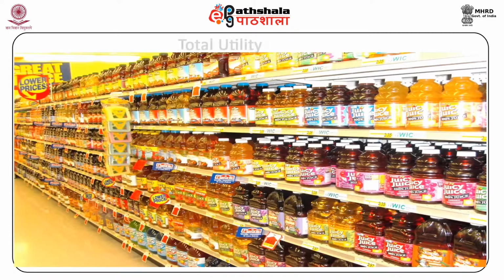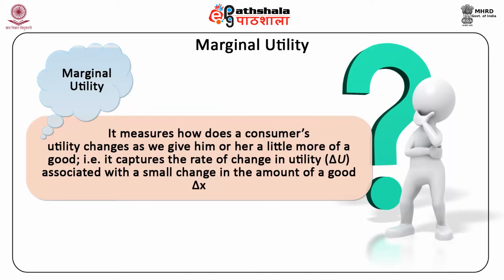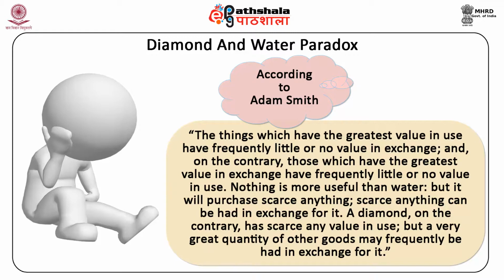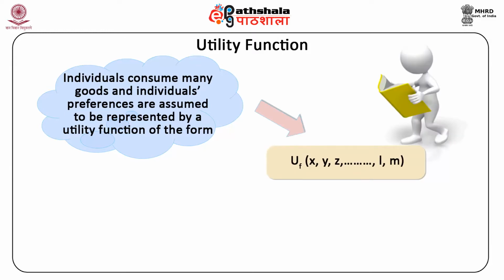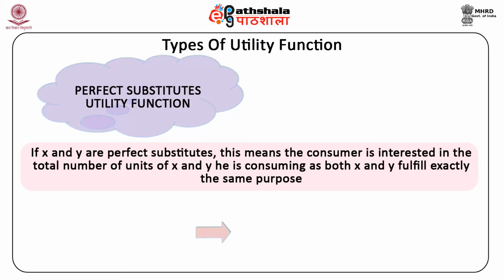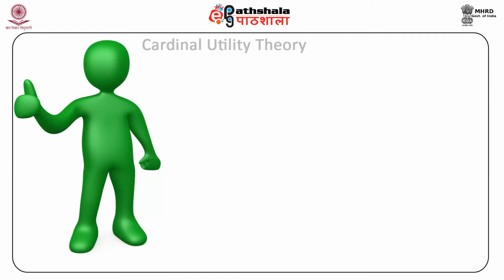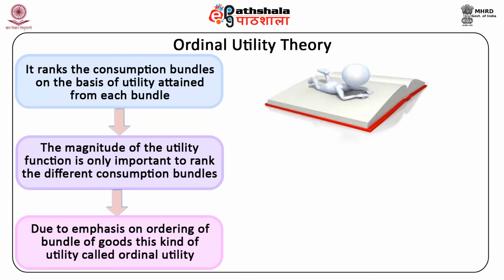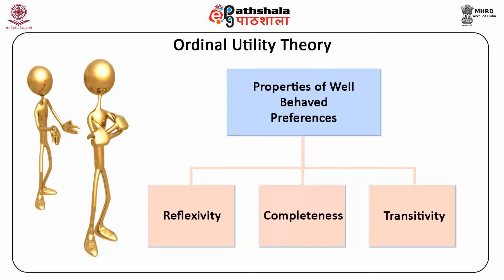Utility (BSE)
Subject  : Bussines  Economic